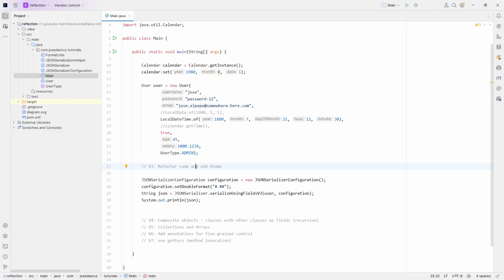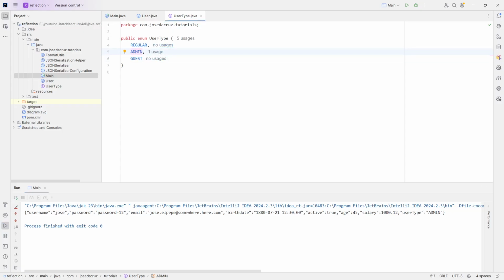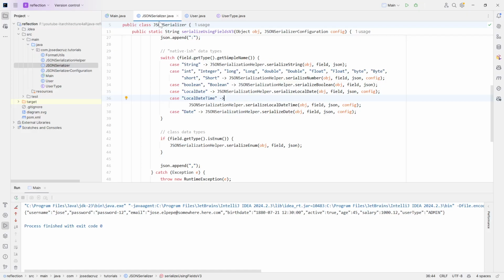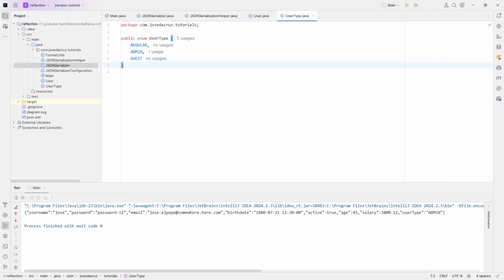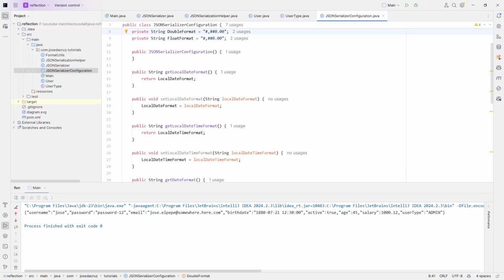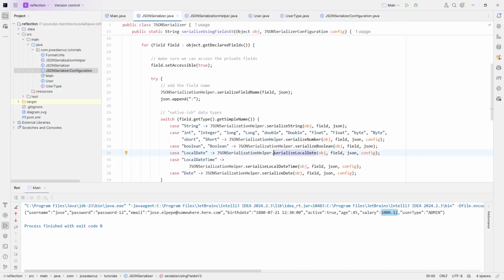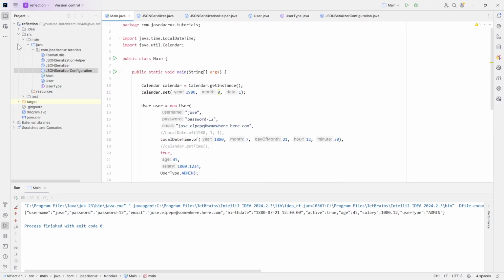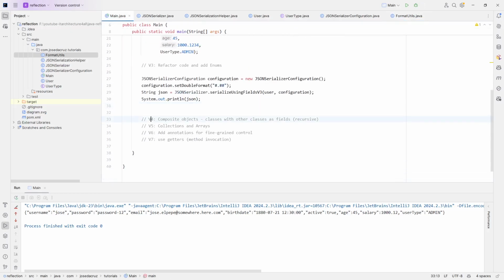Mastering Java Reflection: Serializing Enums to JSON and Code Refactoring - Part 3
Welcome to our latest tutorial in the Java Reflection series! In this video, we dive deep into the fascinating world of enums and how to serialize them to JSON using Java Reflection. We'll also walk you through the process of refactoring existing code to make it more efficient and maintainable. Whether you're a seasoned developer or just starting out, this tutorial will equip you with the knowledge to harness the full potential of Java Reflection with enums.

- Understanding Enums: Get a solid grasp of what enums are and how they are used in Java.
- Serializing Enums to JSON: Learn how to convert enums to JSON format using reflection.
- Code Refactoring: Discover best practices for refactoring your code to improve readability and performance.
- Practical Examples: Follow along with hands-on examples to reinforce your learning.

Join us on this journey to master Java Reflection and take your coding skills to the next level!